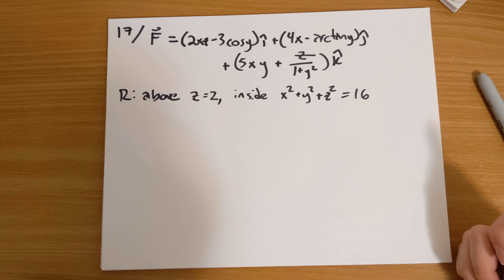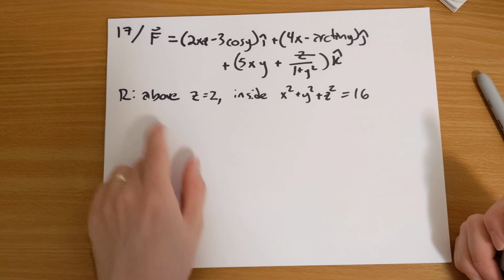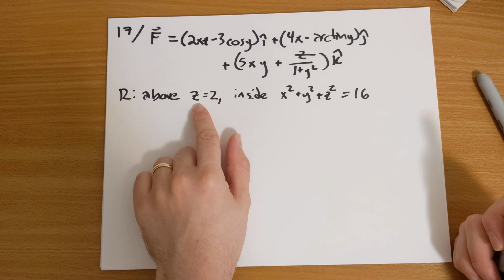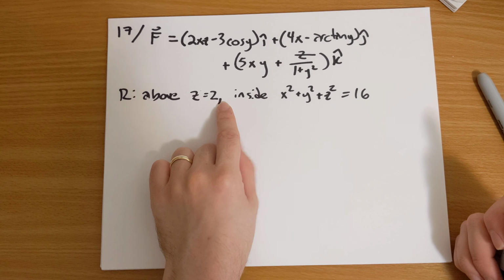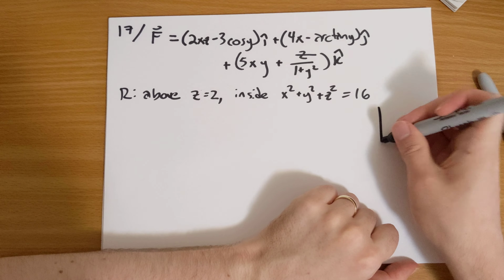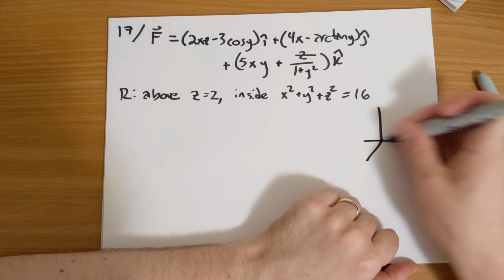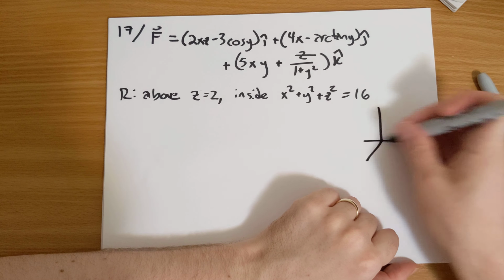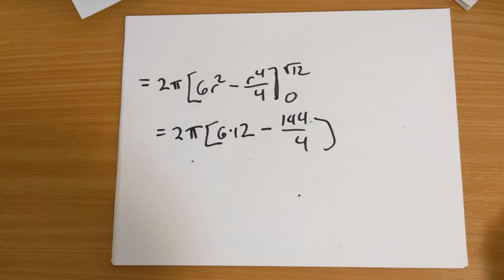241 final examination review: 17